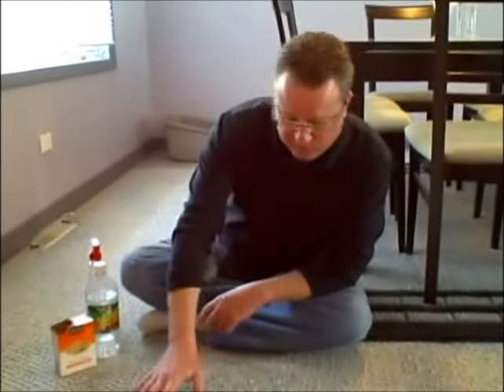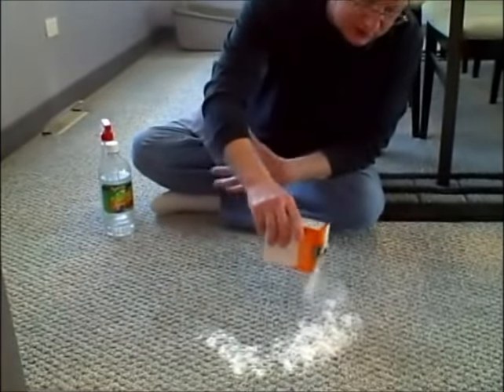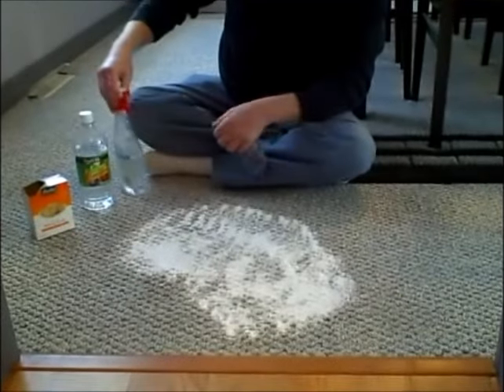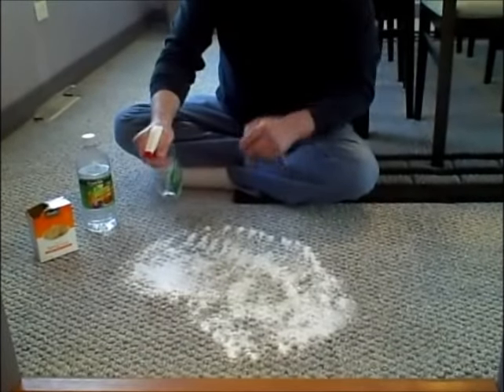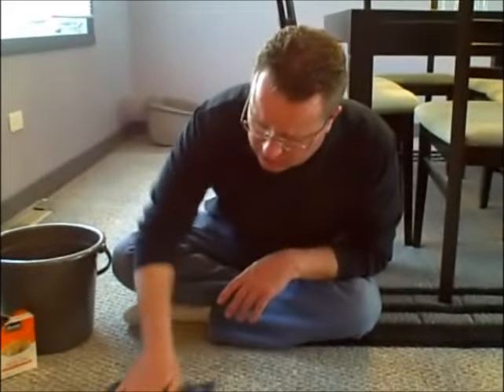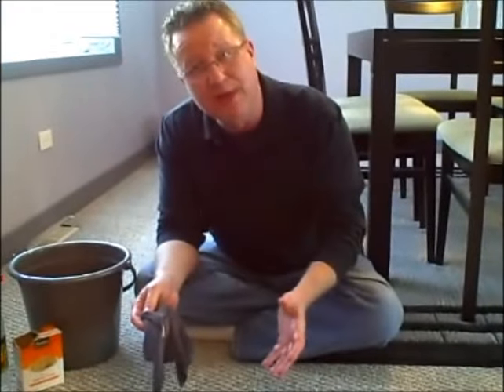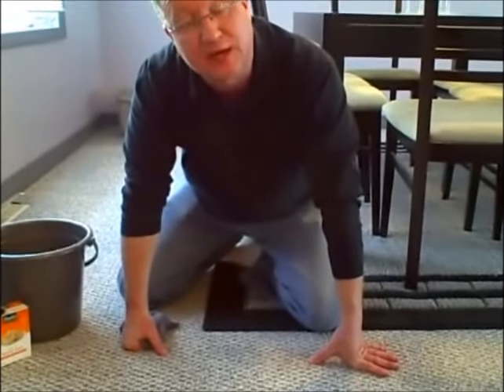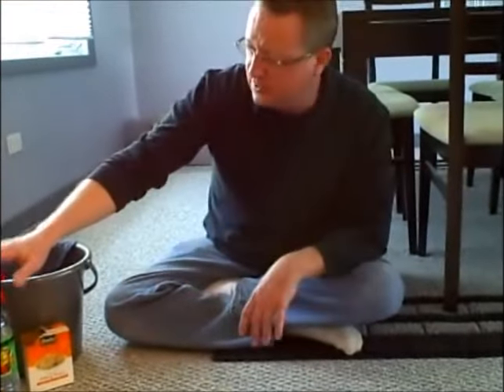How to Clean Pet Vomit From Carpet - Remove Pet Stains From Carpet - Vinegar to Clean Carpet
For a pet accident like vomit or urine, a mixture of baking soda and vinegar does a great job.

Clean up the vomit and then use a wet rag to remove as much liquid as possible. Pour a thin coating of baking soda over the area to absorb the liquid and odor. You can also work the baking soda into the carpet by hand.

Now mix white vinegar and warm water together in a spray bottle and spray the baking soda. The vinegar and baking soda will interact to help loosen particles and stains.

Let the area dry and then rinse with warm water.

Vinegar is a disinfectant, it has antibacterial properties and removes many household odors.

Vinegar works well on most surfaces. I would start with a 50-50 mix with warm water and test a hidden spot if you are worried about colorfastness.

Do not use vinegar on stone, marble or travertine.